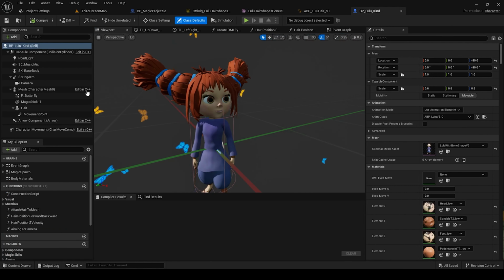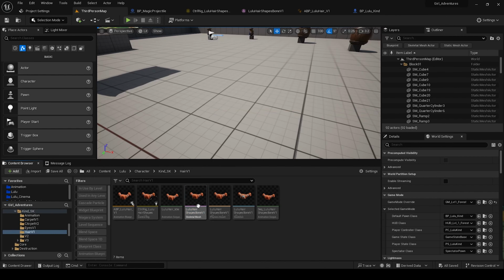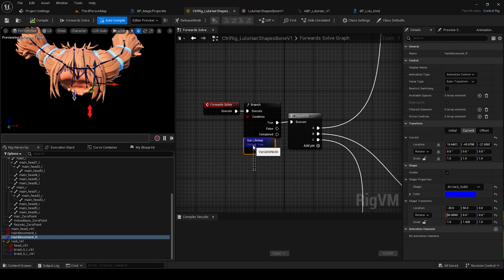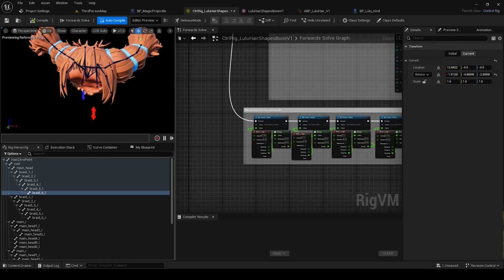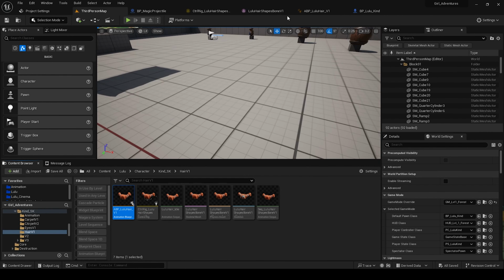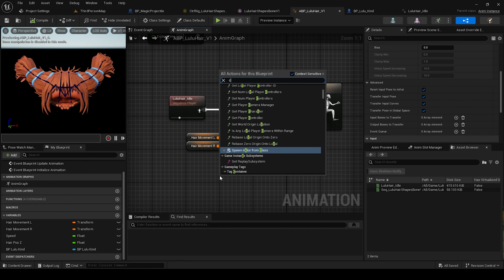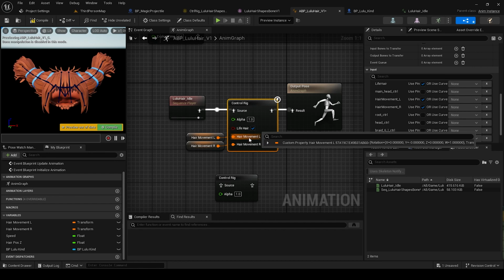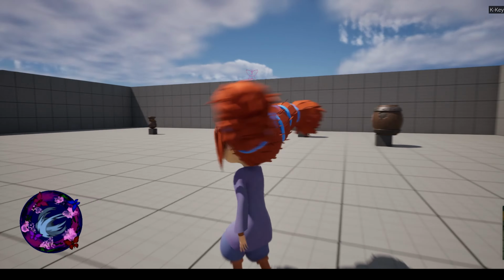Unreal Engine 5. Animation Part 2. Hair Control Rig.